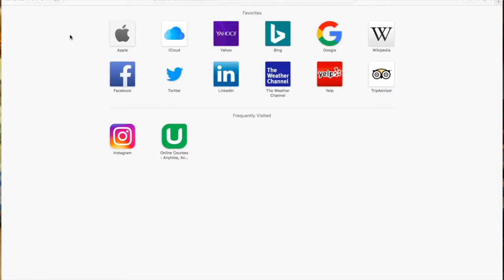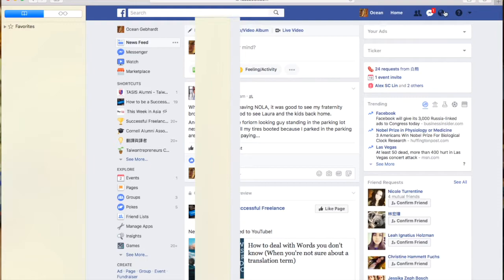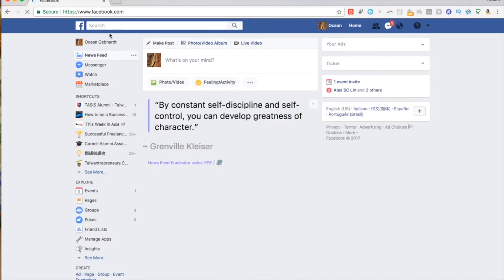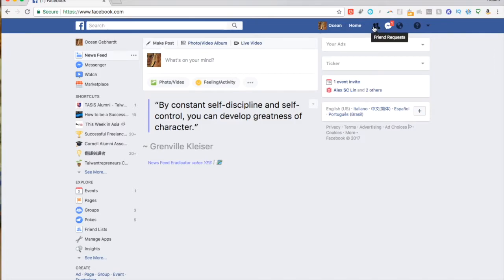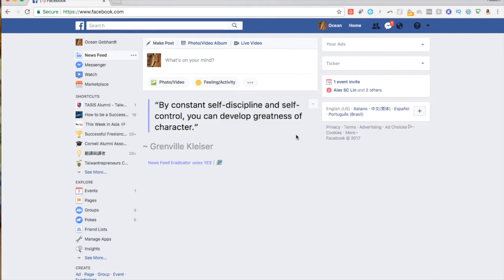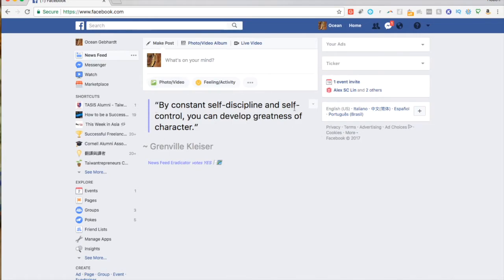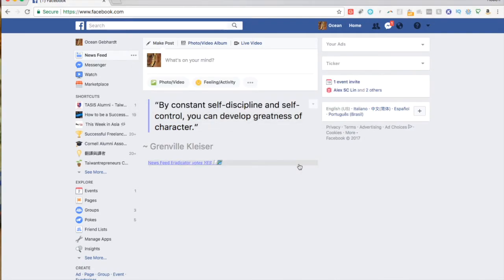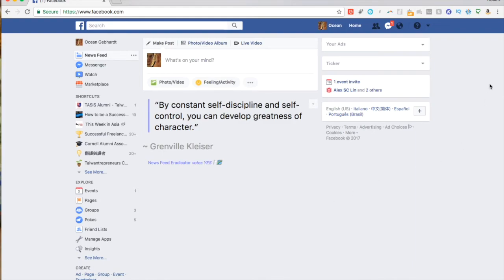Great Productivity Tool: Newsfeed Eradicator